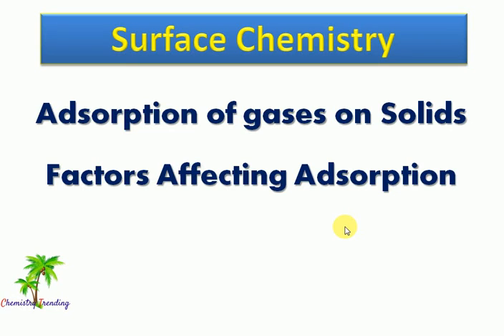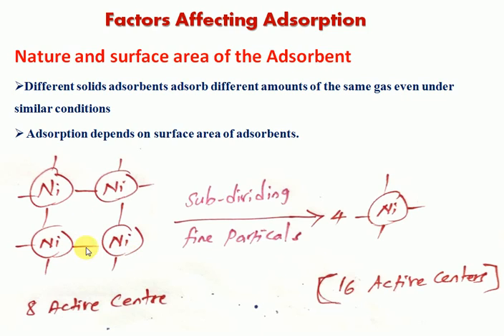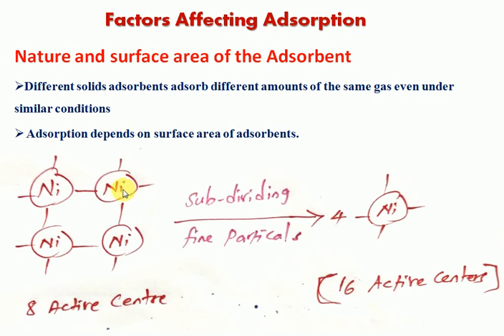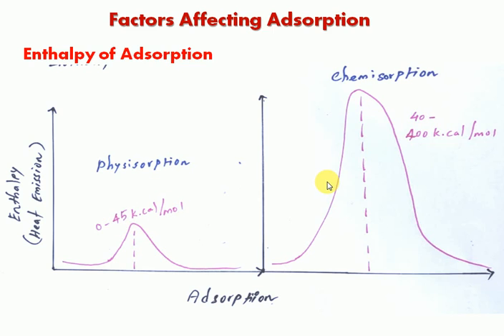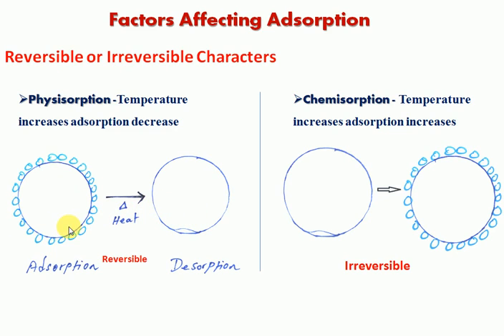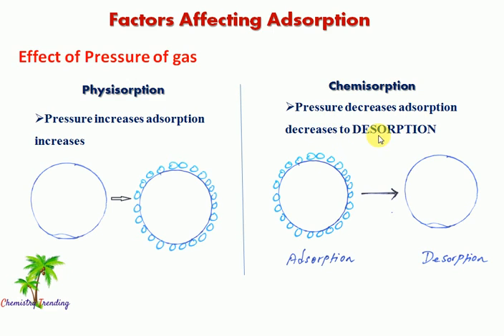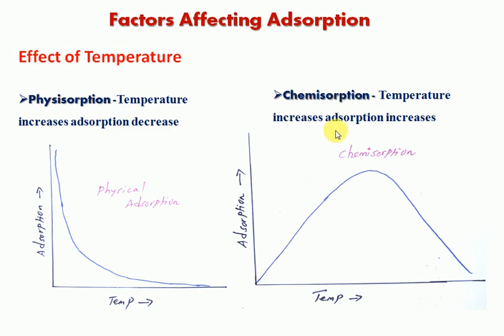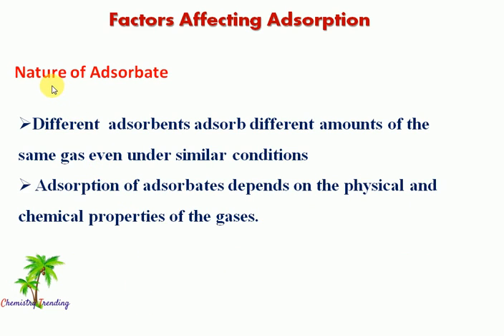Surface Chemistry in Tamil | Adsorption of Gases on Solids | Factors Affecting Adsorption